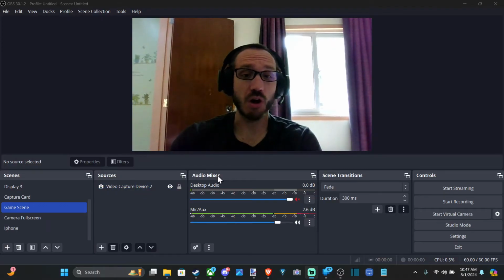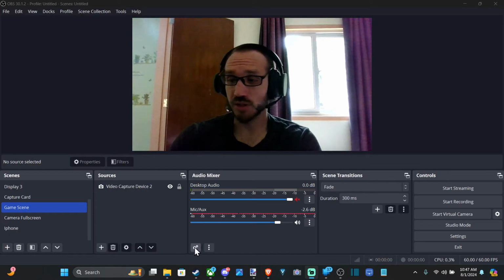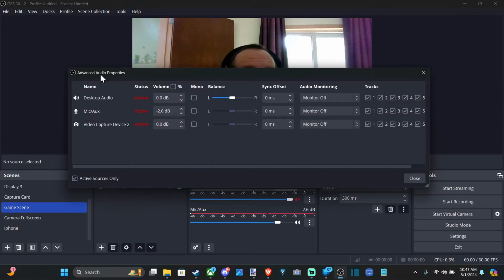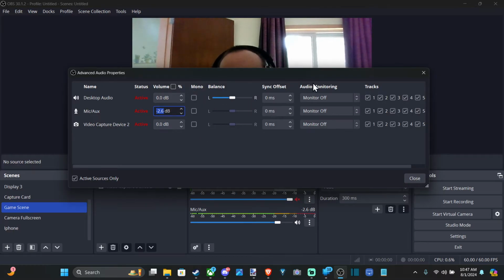How to Listen to & Monitor Microphone or Audio using OBS (Easy Tutorial)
To listen to and monitor your microphone or audio using OBS (Open Broadcaster Software), you can follow these steps:

Setting Up Audio Monitoring in OBS
Open OBS Studio:

Launch OBS Studio on your computer.
Add Your Audio Source:

Ensure your microphone or other audio source is added to your scene. You can do this by clicking the + button in the Sources box and selecting Audio Input Capture.
Name your audio source and click OK.
Select your microphone or audio device from the dropdown menu and click OK.
Open Advanced Audio Properties:

In the Audio Mixer section, find your audio source.
Click the gear icon (⚙) next to the audio source and select Advanced Audio Properties from the dropdown menu.
Enable Audio Monitoring:

In the Advanced Audio Properties window, find your audio source.
Under the Audio Monitoring column, select Monitor and Output from the dropdown menu. This option will allow you to hear the audio through your monitoring device (e.g., headphones) while also sending it to your stream.
Select Monitoring Device:

Go to Settings by clicking on the File menu and selecting Settings.
In the Settings window, go to the Audio tab.
Under the Advanced section, find Monitoring Device.
Select your preferred monitoring device (e.g., your headphones or speakers) from the dropdown menu.
Adjust Volume Levels:

In the Audio Mixer section, adjust the volume slider for your monitored audio source to ensure it is at an appropriate level.
By following these steps, you can set up audio monitoring in OBS, allowing you to listen to and monitor your microphone or other audio sources in real-time while streaming or recording.